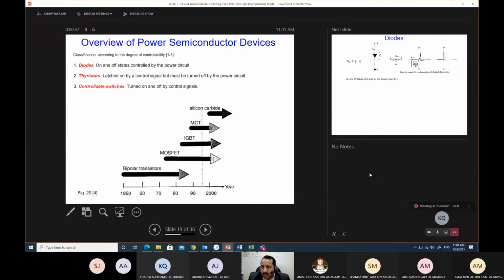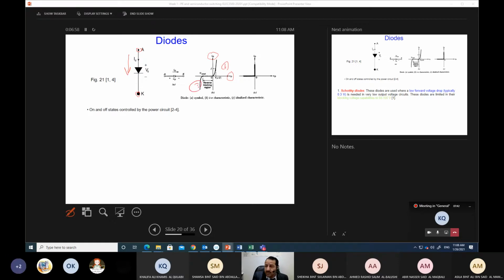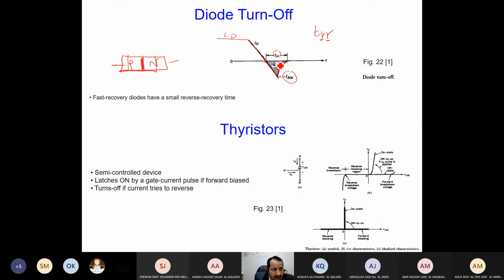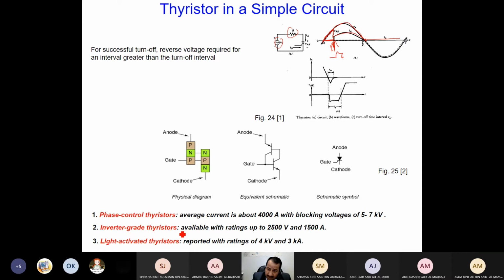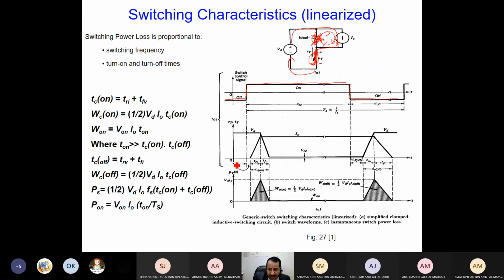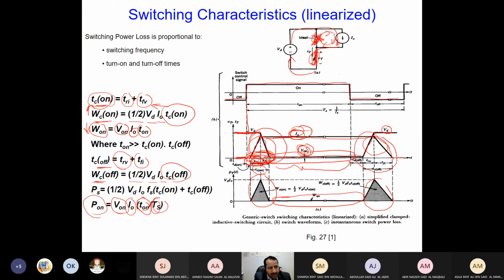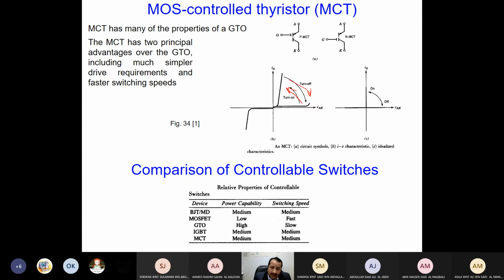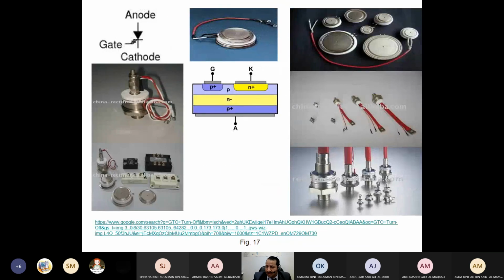ELEC3500 Module 1 Week 1-Part 2